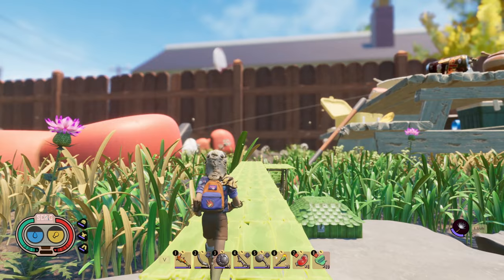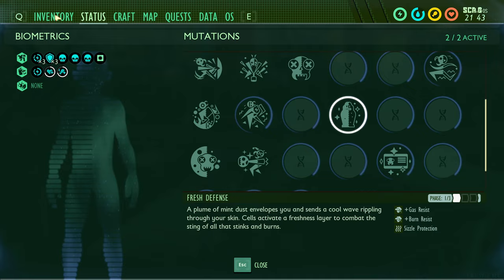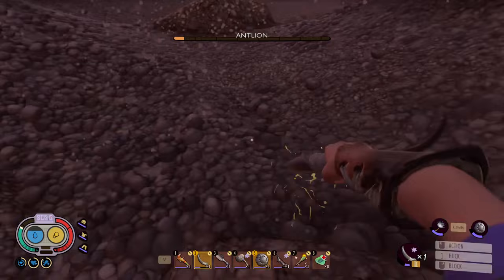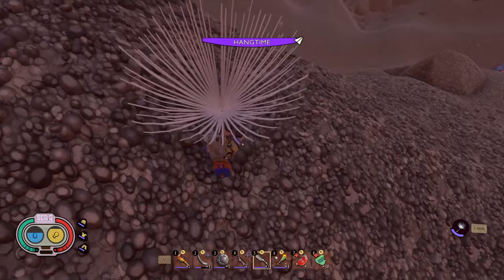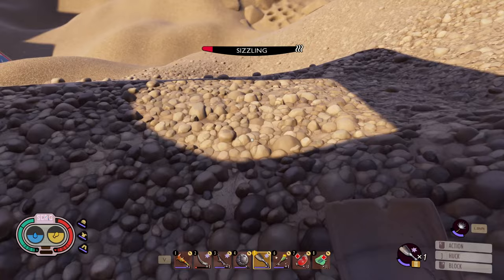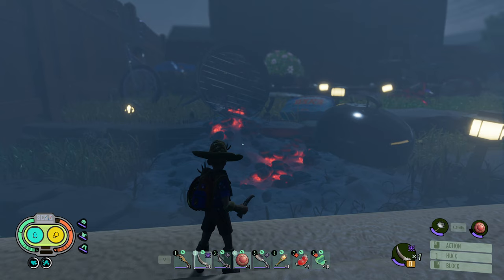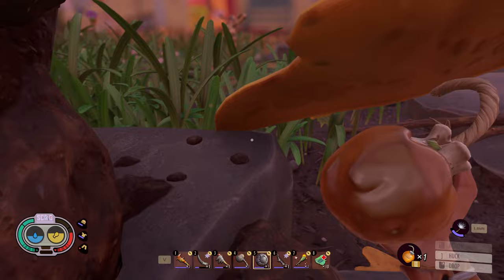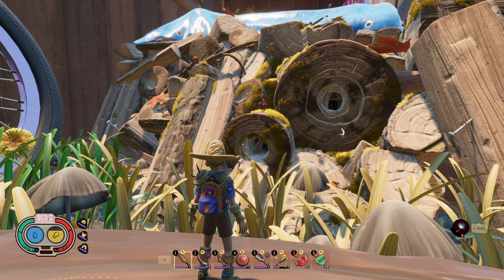Grounded: Getting into the Sandbox | Getting Charcoal Chunks to Craft the Oven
It's time to get some Tier 3 weapons and armor. The first ones you'll get are from the Sandbox. Antlion armor also gives you some sizzle protection, which will allow you access to Everchar Coal Chunks near the BBQ spill

When you want to start exploring the upper yard, it's important to prepare yourself a little bit. The Antlion armor gives you more protection, which should help with the new creatures you will encounter. It also provides sizzle protection which allows you to freely explore the sandbox during the day, and allows you to get close to the burning charcoal.

EverChar Coal Chunks are important because they allow you to craft the oven. The oven is important because it allows you to upgrade items past level 5, and it gives you access to the globs that a lot of good weapons require.

Not only will tier 3 weapons and armor help you out in the upper yard, but enemies are going to start getting significantly tougher, and you'll need those elemental globs to do extra damage against the creatures you'll face

0:00 Introduction
0:17 Getting into the Sandbox
0:54 Dealing with the Sizzling Debuff
1:40 Antlions on the Ground
2:26 Antlions in the Pits
3:46 Buried Treasure
4:12 Biomedical Badge Accessory
4:39 Secret Lab Outpost
5:19 Melted Moat Key Location
6:04 Top of the Sandcastle
6:40 The BBQ Spill
7:18 The Upper Yard Ascent
8:23 Getting EverChar Coal Chunks
9:01 How to use the Oven
9:24 See you next time